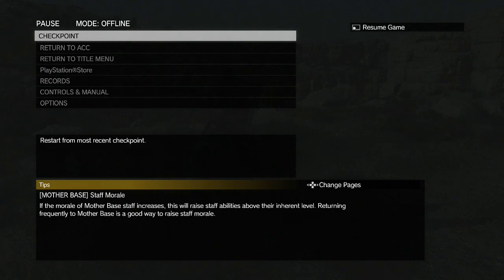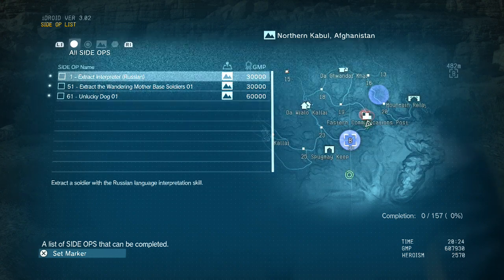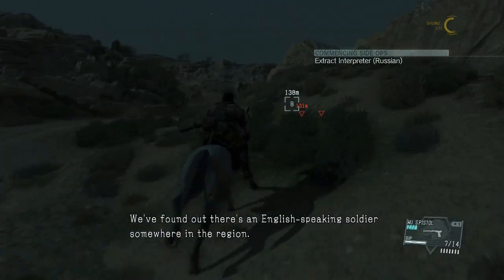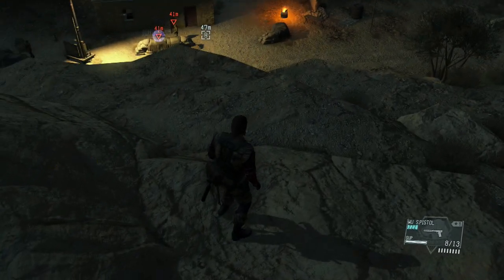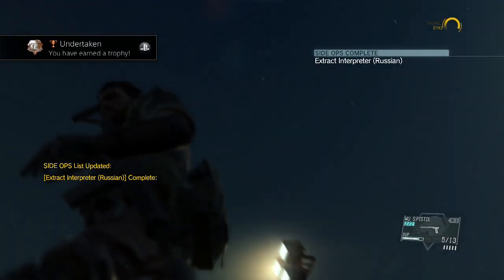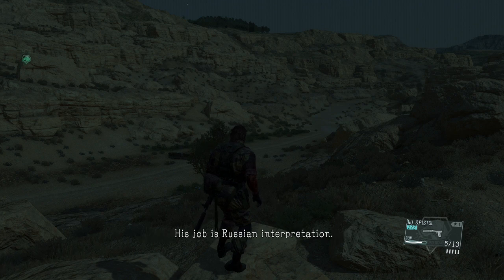How to get Russian Interpreter in MGS Phantom Pain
STK here with another early playthrough and this time we are playing Metal Gear Solid The Phantom Pain on the PS4. This is the full game.
Metal Gear Solid V: The Phantom Pain メタルギアソリッドV ファントムペイン Hepburn: Metaru Gia Soriddo Faibu Fantomu Pein.
In The Phantom Pain, players will take the role of Punished "Venom" Snake (also known by his alias Big Boss) in a massive collection of open-world environments.[19] The gameplay elements are largely unchanged from Ground Zeroes, meaning that players will have to sneak from several points in the game world, avoiding enemy guards and remaining undetected.[20] Included in Snake's repertoire are binoculars, maps, pistols, assault rifles and explosives.[20][21] Following one of the series traditions, The Phantom Pain encourages players to progress through the game without killing, using non-lethal weapons such as tranquiliser darts to subdue enemies.[22] Players may traverse the game world with vehicles such as cars and tanks, in addition to travelling on foot or on horseback, and as certain locations are mountainous,[23] players can opt to scale a rock face as a short cut.[24] They may also call for friendly helicopter support against enemy soldiers in a combat alert or send commandos to scout a target area.[25] Snake can also call on AI companions—including Quiet, a female sniper with supernatural abilities; D-Horse, a horse with a customizable saddle for carrying more equipment in the field; D-Walker, a manned, highly agile mobile weapons platform that can provide heavy weapons support; and DD, a trained wolf acquired on the battlefield of war-torn Africa as a pup and trained on the new Mother Base—to assist him in the field. The companions' abilities and their effectiveness will depend on the player's relationship with them.